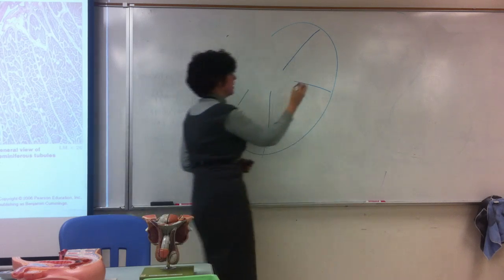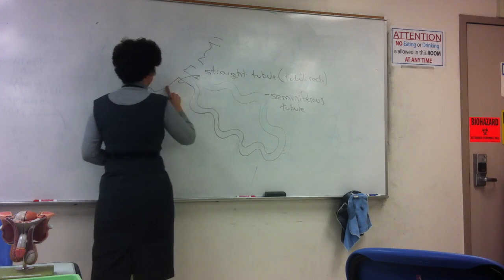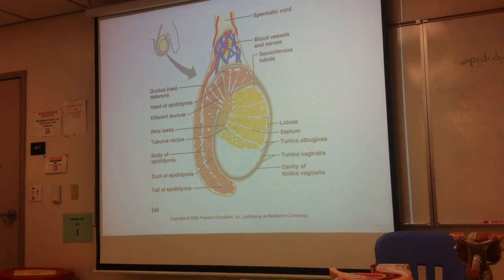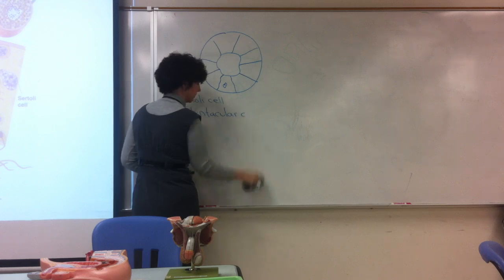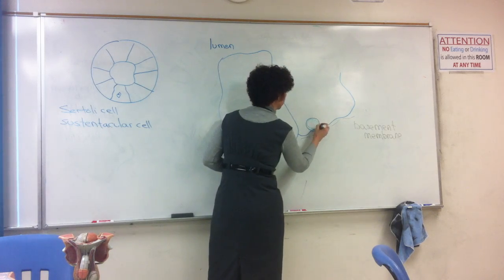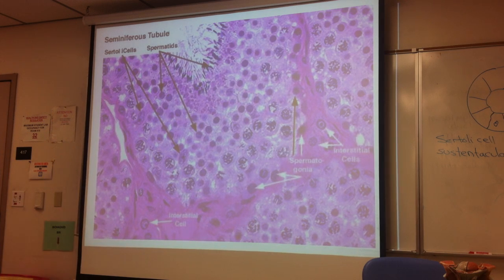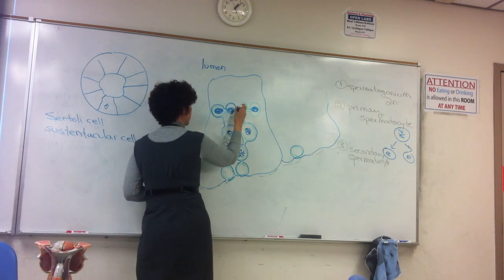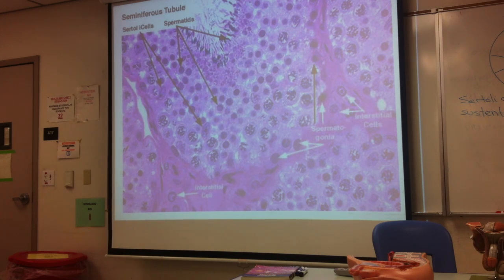Woolsey Bio 431 Spring 13 Male Reproductive 1.29.13 Part 4 Testes